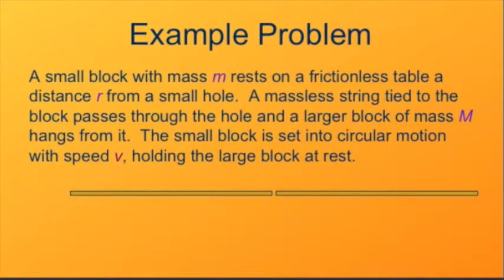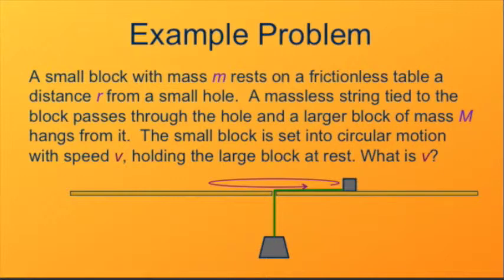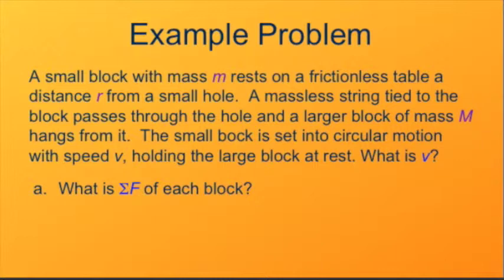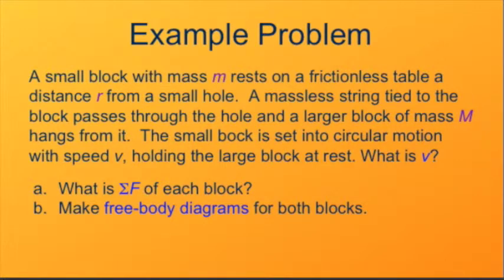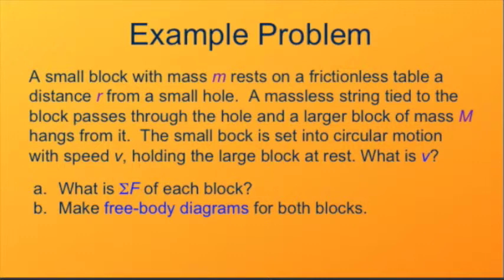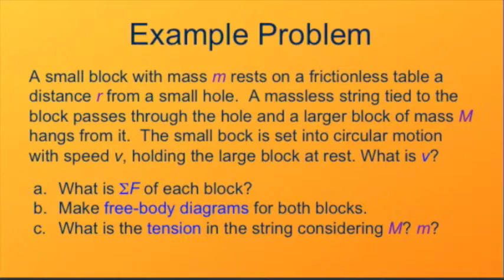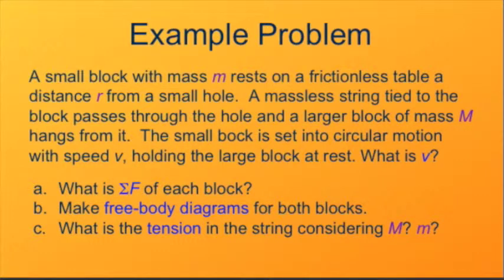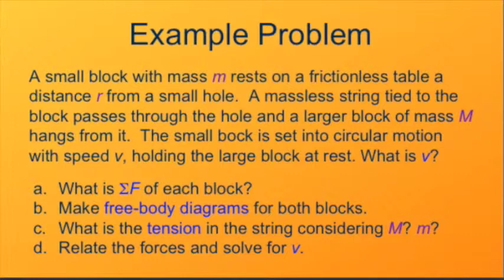Centripetal tethermass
How can a light weight traveling in a circular path prevent a heavier weight from falling?